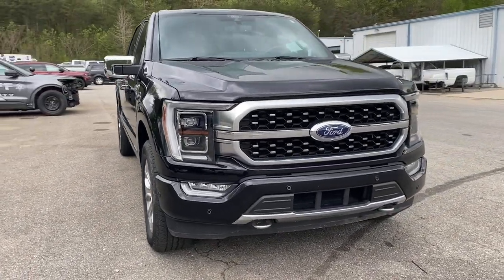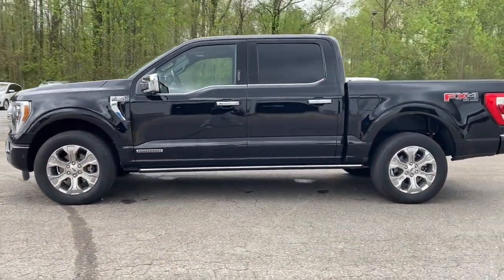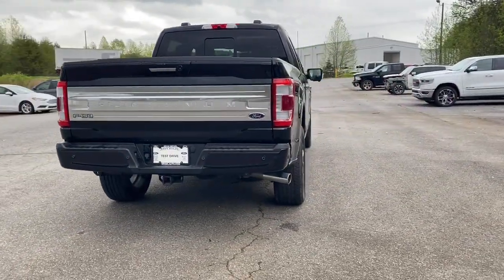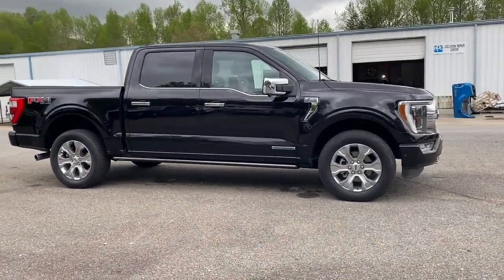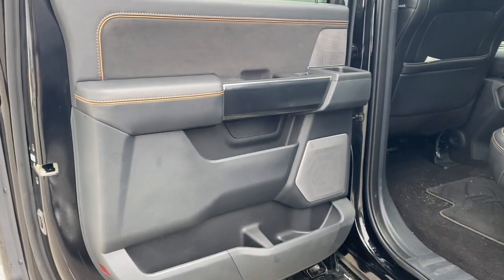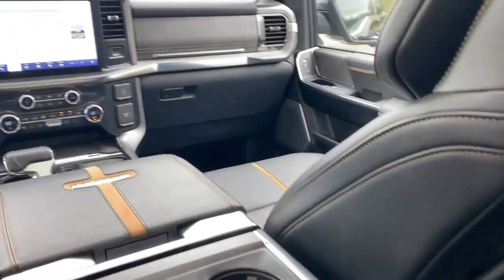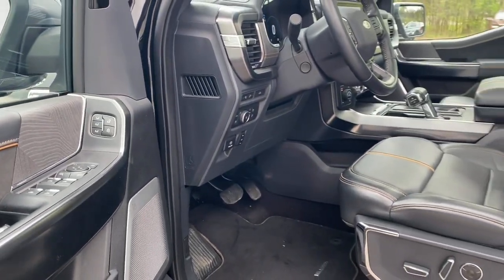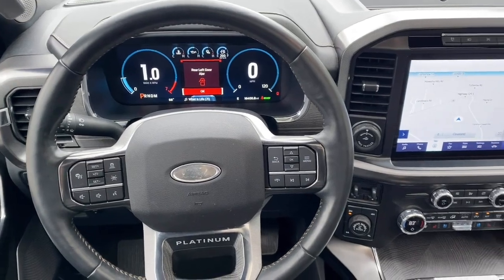2021 Ford F-150 Cleveland, Gainesville, Dawsonville, Clayton, Toccoa P12285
Agate Black Metallic Used 2021 Ford F-150 Platinum available in 2742 US-129, Cleveland, Georgia at John Megel Ford. Servicing the Cleveland, Gainesville, Dawsonville, Clayton, Toccoa, GA area.

This Ford F-150 has a strong PowerBoost Full-Hybrid V6 3.5 L engine powering this Automatic transmission. NACTOY 2021 North American Truck of the Year. Only 16378 Miles! Carfax One-Owner Vehicle. ENGINE: 3.5L POWERBOOST FULL-HYBRID V6 -inc: Electronic Locking w/3.73 Axle Ratio Wheels: 20 Polished Aluminum Voice Activated Dual Zone Front Automatic Air Conditioning.*This Ford F-150 Comes Equipped with These Options *Unique Multi-Contour Leather Bucket Seats -inc: Active Motion 4-way adjustable driver/passenger headrests heated and ventilated 10-way power driver and passenger w/power lumbar memory drivers seat flow-through console and floor shifter Trip Computer Transmission: Electronic 10-Speed Automatic -inc: selectable drive modes: normal ECO sport tow/haul slippery deep snow/sand and mud/rut Towing Equipment -inc: Trailer Sway Control Tires: 275/60R20 BSW AT -inc: 275/65R18 OWL all-season/all-terrain spare tire Tire Specific Low Tire Pressure Warning Tailgate/Rear Door Lock Included w/Power Door Locks Tailgate Rear Cargo Access SYNC 4 w/Enhanced Voice Recognition -inc: 12 LCD capacitive touchscreen w/swipe capability information on demand panel wireless phone connection cloud connected AppLink w/App catalog 911 Assist Apple CarPlay and Android Auto compatibility digital owners manual conversational voice command recognition and connected navigation Note: Navigation services require SYNC4 and FordPass Connect (optional on select vehicles) complimentary connect service and the FordPass app (see FordPass Terms for details) Customer when an eligible vehicle is added to a members FordPass account Trial period begins on the new vehicle warranty start date At the end of the complimentary period navigation service will terminate Connected service and features depend on compatible AT&T network availability Evolving technology/cellular networks/vehicle capability may limit functionality and prevent operation of connected features FordPass App compatible w/select smartphone platforms is available via a download Message and data rates may apply SYNC 4 Connected Navigation Integrated Navigation System w/Voice Activation.*Drive Your Ford F-150 Platinum With Confidence *Carfax reports: Carfax One-Owner Vehicle No Damage Reported No Accidents Reported.*Stop By Today *A short visit to John Megel Ford LLC located at 2742 Highway 129 S Cleveland GA 30528 can get you a dependable F-150 today!
ENGINE: 3.5L POWERBOOST FULL-HYBRID V6  -inc: Electronic Locking w/3.73 Axle Ratio,Four Wheel Drive,Tow Hitch,Power Steering,ABS,4-Wheel Disc Brakes,Brake Assist,Aluminum Wheels,Tires - Front All-Terrain,Tires - Rear All-Terrain,Conventional Spare Tire,Tow Hooks,Heated Mirrors,Power Mirror(s),Integrated Turn Signal Mirrors,Power Folding Mirrors,Rear Defrost,Privacy Glass,Intermittent Wipers,Variable Speed Intermittent Wipers,Rain Sensing Wipers,Running Boards/Side Steps,Power Retractable Running Boards,Power Door Locks,Fog Lamps,Automatic Highbeams,Daytime Running Lights,Automatic Headlights,LED Headlights,AM/FM Stereo,Premium Sound System,Satellite Radio,HD Radio,Requires Subscription,Pass-Through Rear Seat,Heated Rear Seat(s),Rear Bench Seat,Adjustable Steering Wheel,Trip Computer,Power Windows,WiFi Hotspot,Leather Steering Wheel,Heated Steering Wheel,Keyless Entry,Power Door Locks,Keyless Entry,Power Door Locks,Keyless Start,Universal Garage Door Opener,Cruise Control,Adaptive Cruise Control,Climate Control,Multi-Zone A/C,A/C,Power Driver Seat,Power Passenger Seat,Leather Seats,Bucket Seats,Heated Front Seat(s),Seat Memory,Cooled Front Seat(s),Seat-Massage,Auto-Dimming Rearview Mirror,Driver Vanity Mirror,Passenger Vanity Mirror,Driver Illuminated Vanity Mirror,Passenger Illuminated Visor Mirror,Floor Mats,Remote Engine Start,Remote Engine Start,Keyless Start,Navigation System,Mirror Memory,MP3 Player,Steering Wheel Audio Controls,Bluetooth Connection,Telematics,Auxiliary Audio Input,Smart Device Integration,Requires Subscription,Power Windows,Power Door Locks,Adjustable Pedals,Trip Computer,Mirror Memory,Immobilizer,Security System,Cruise Control Steering Assist,Traction Control,Stability Control,Traction Control,Front Side Air Bag,Rear Parking Aid,Lane Departure Warning,Lane Keeping Assist,Lane Departure Warning,Front Collision Mitigation,Driver Monitoring,Rear Collision